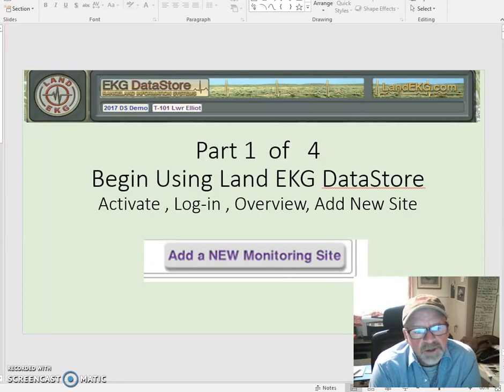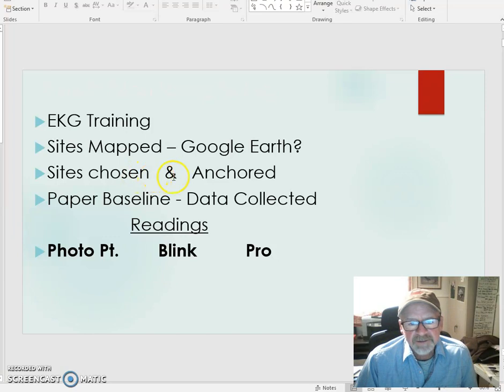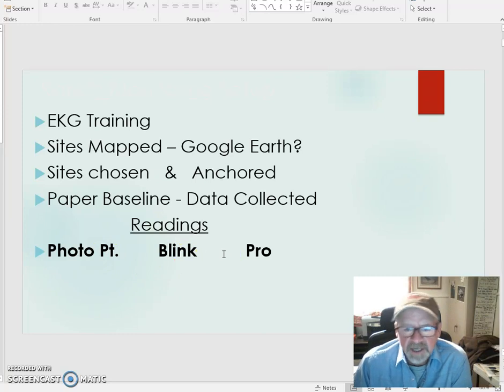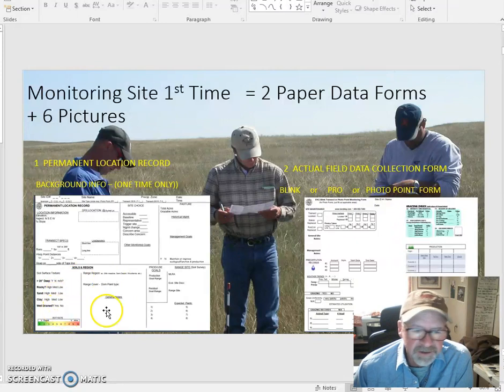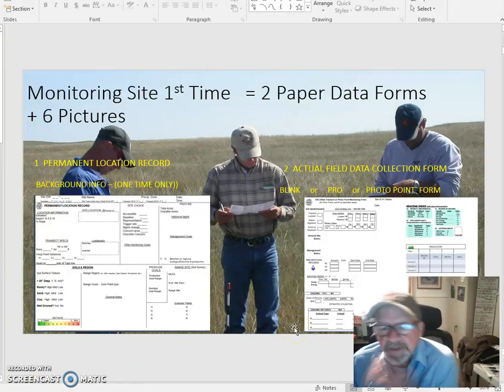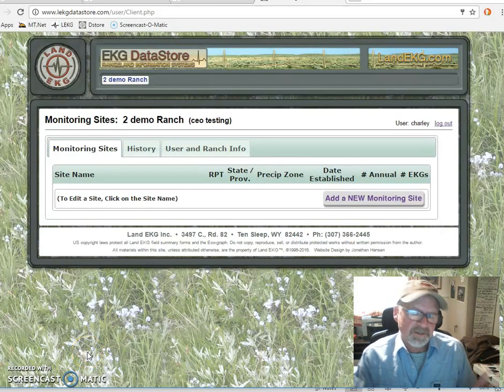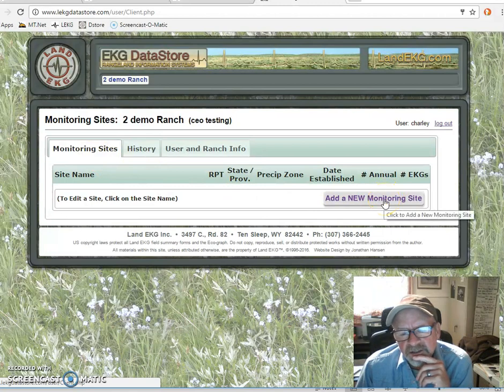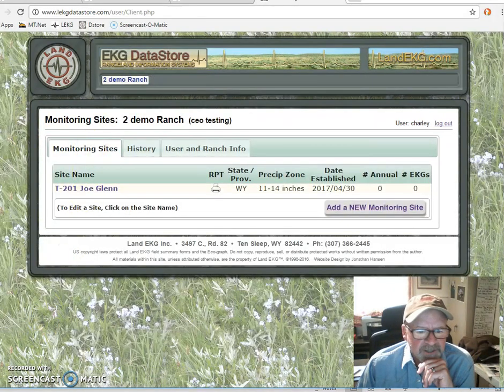Land EKG DataStore Intro - adding a site 1 of 4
Learn to use Land EKG DataStore by entering rangeland monitoring information.